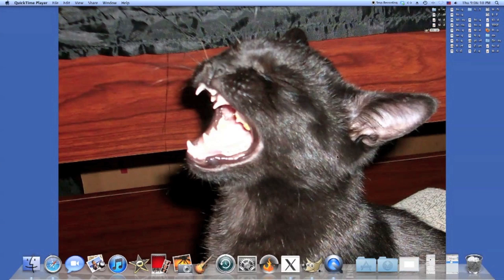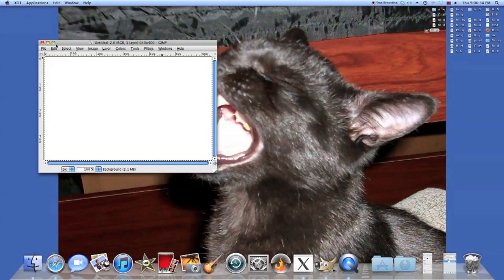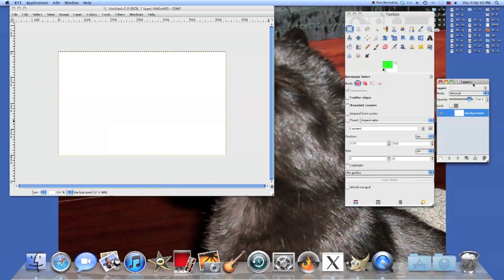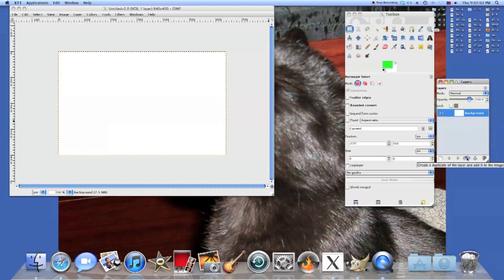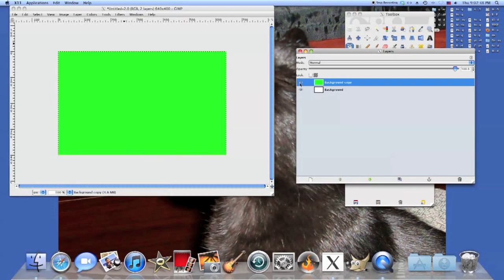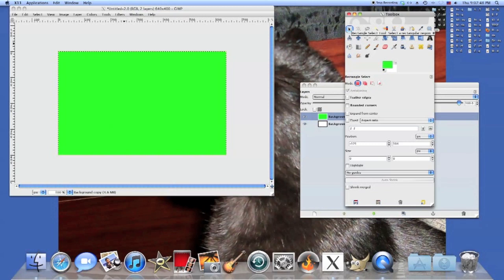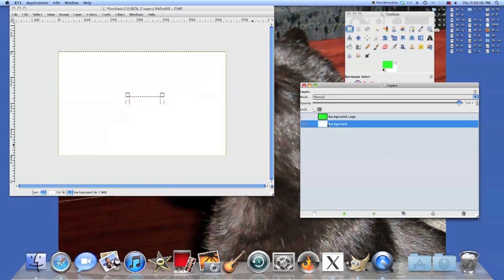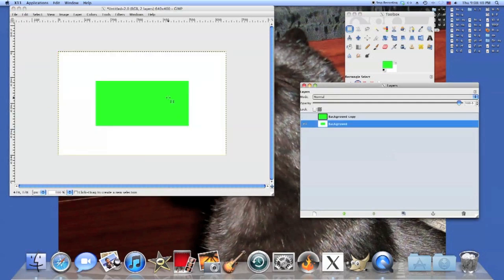How to use the rectangle select tool and paste your selection into a new layer in GIMP.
In today's tutorial we learn how to copy a selection from one layer and paste it into another layer. This is in the photo editing program, GIMP